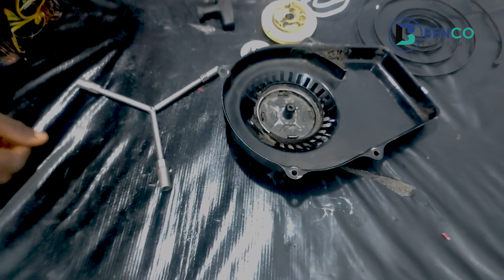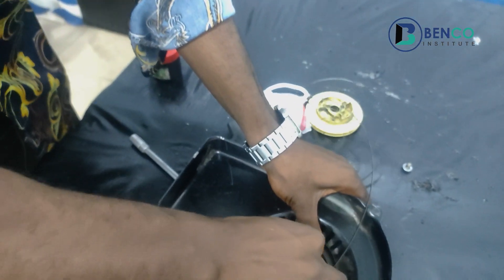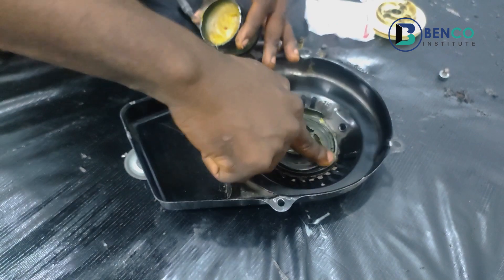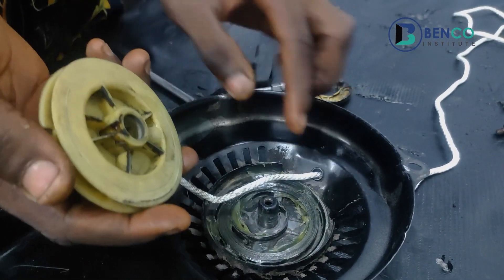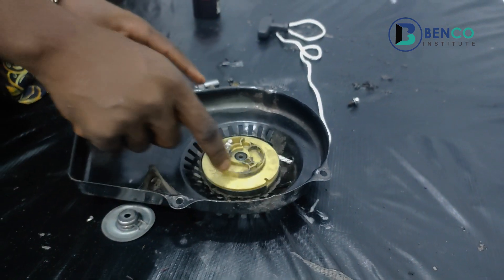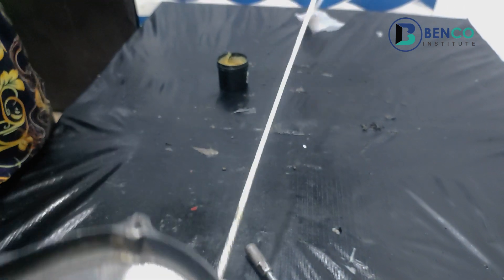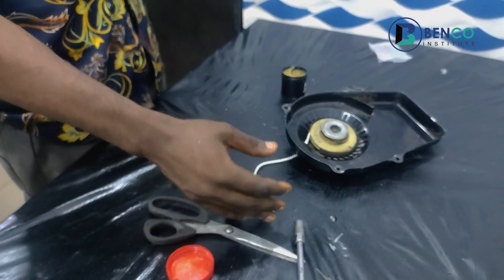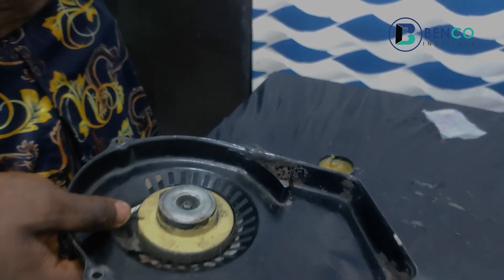Easy way to fix recoil starter for 2 stroke Tg950 generator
In this easy to follow video tutorial I show you how to fix recoil starter spring of a small 2stroke Engine.